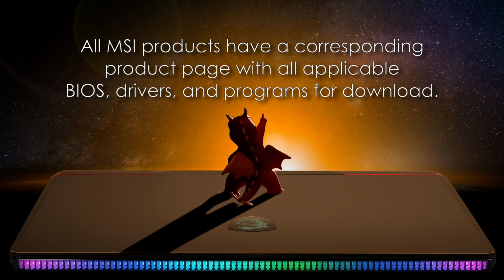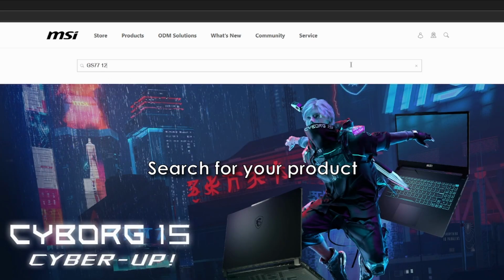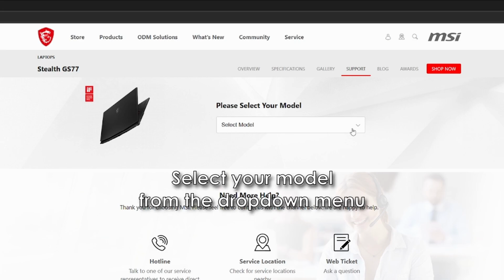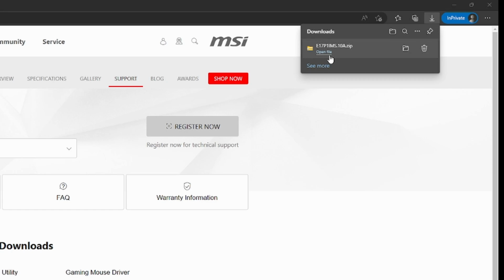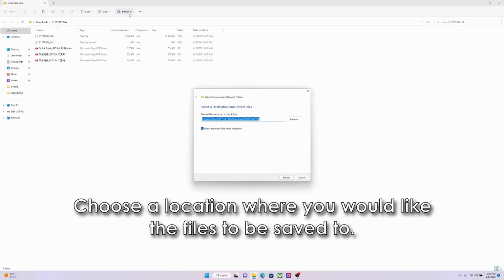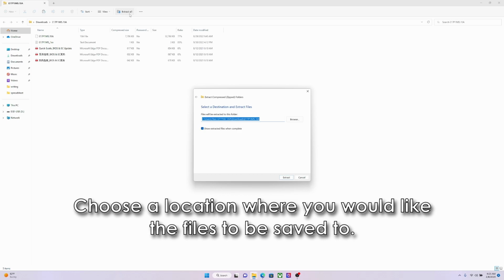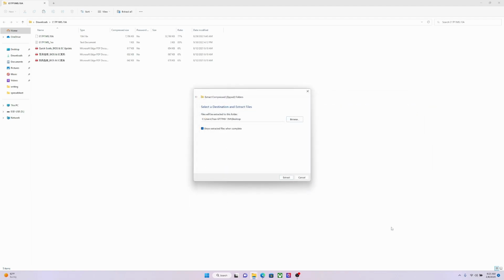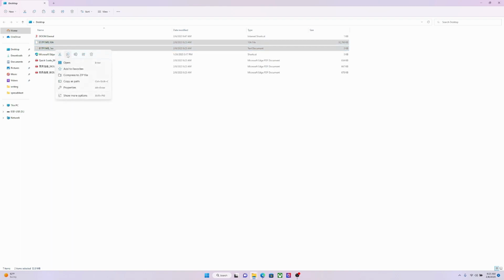How to Unzip Zipped BIOS/Driver Files from us.msi.com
From time to time, you may need to download drivers or BIOS files from us.msi.com, and those files are compressed, or zipped, when downloaded. This video quickly goes through the steps of unzipping those files without the use of 3rd-party tools and only using Windows' built-in tools.

Chapters
0:00 Intro
0:38 Finding the Product Page on us.msi.com
0:52 Downloading BIOS/Drivers from the Support Tab
1:17 Extracting the Files (Or Unzipping the Files)

Follow us for all things MSI US!